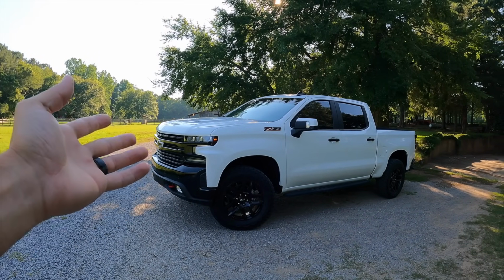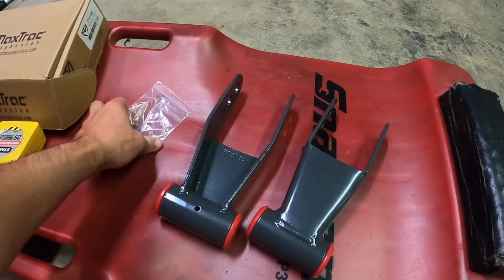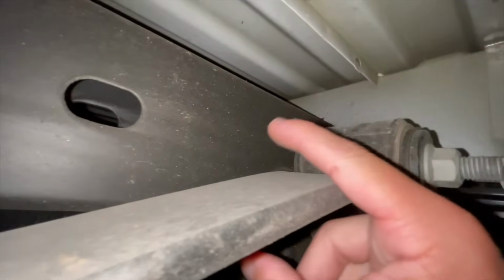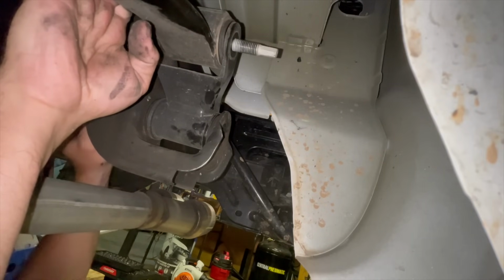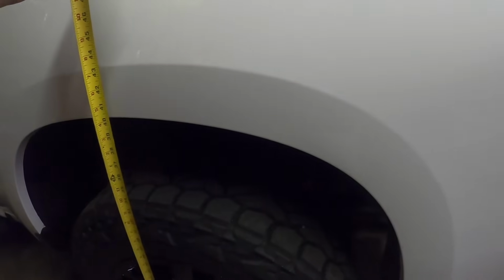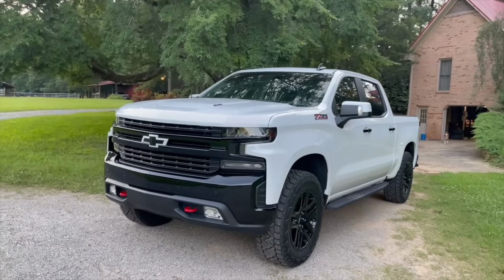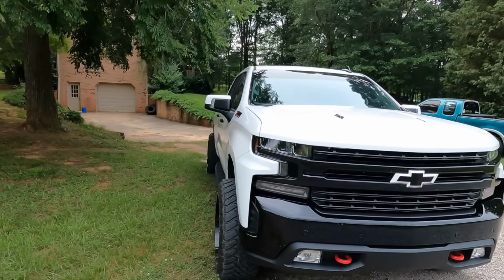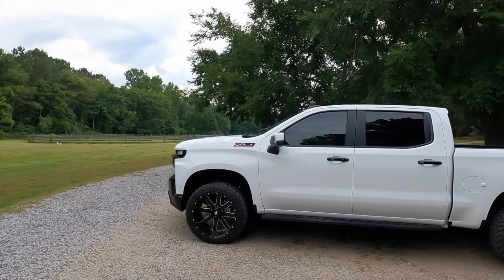19-22 Silverado 1-2 inch drop shackle full install!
In today’s video we reverse level my 2021 Silverado by installing 2” maxtrac drop shackles!